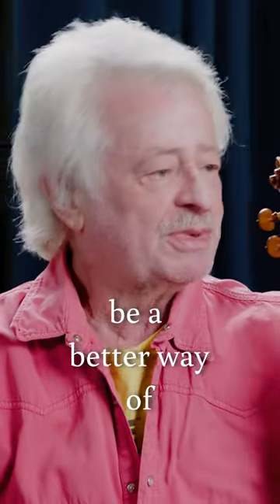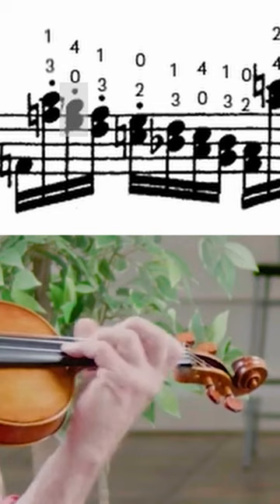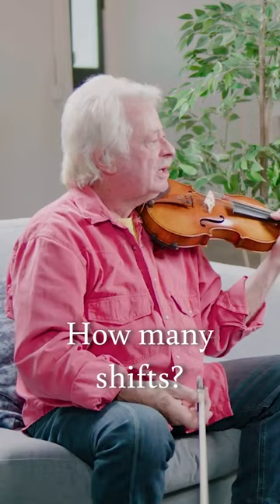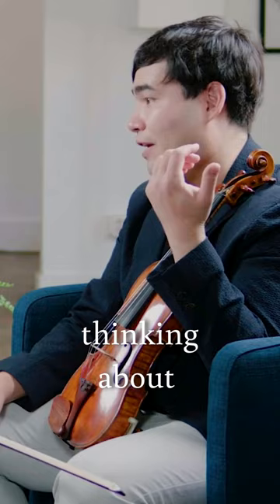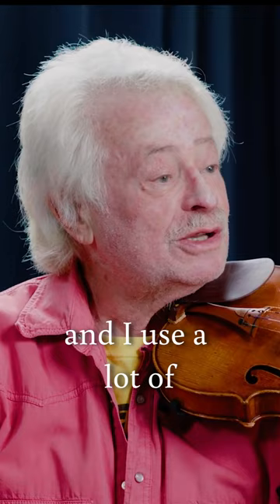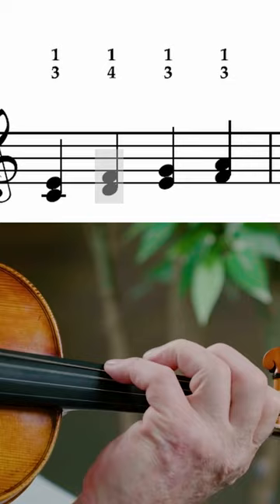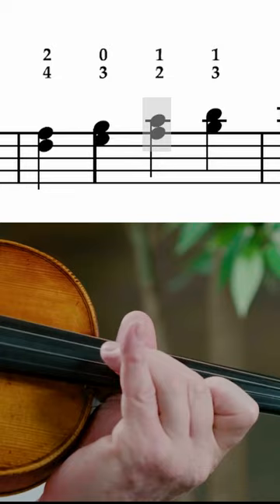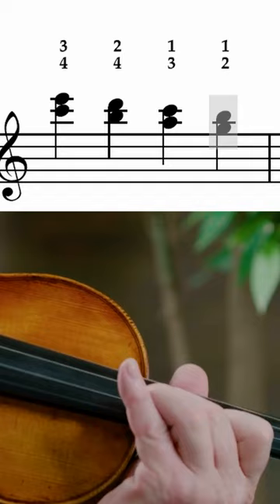Playing Paganini Without Shifting | Adam Han-Gorski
Paganini's music is famous for it's jumps, runs, and massive stretches up and down the violin fingerboard. But what if it were possible to play Paganini's music with NO extra motion?
Tonebase artist and former Heifetz student Adam Han-Gorski shows us how!